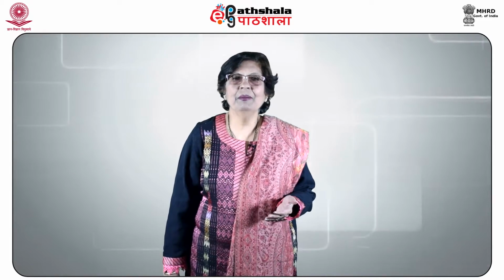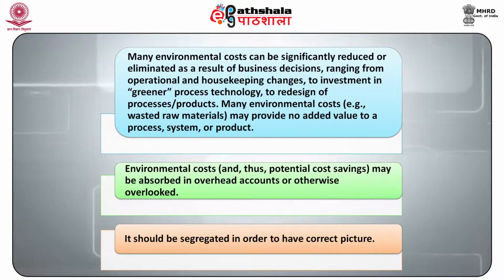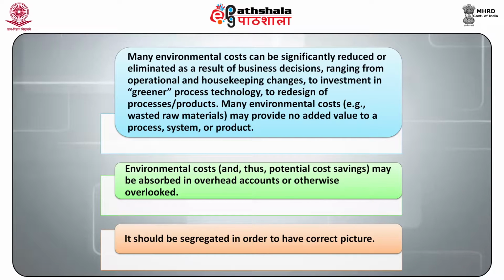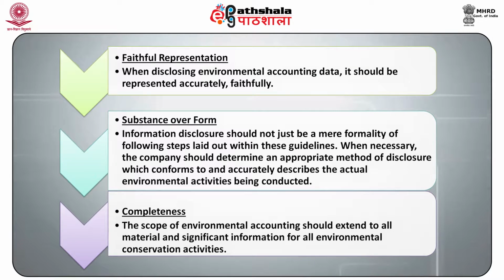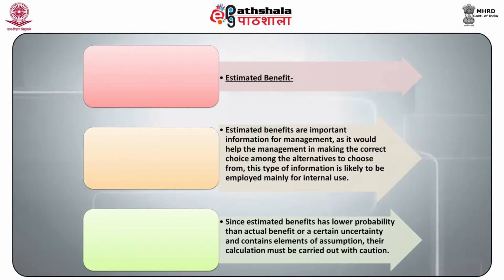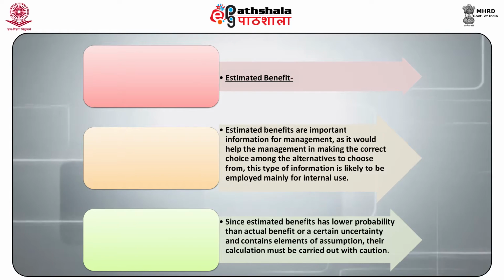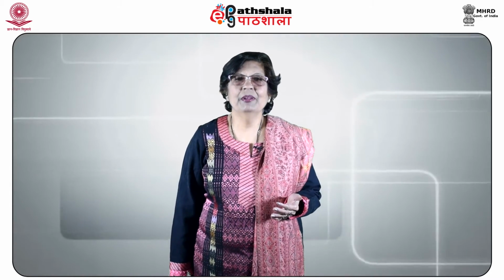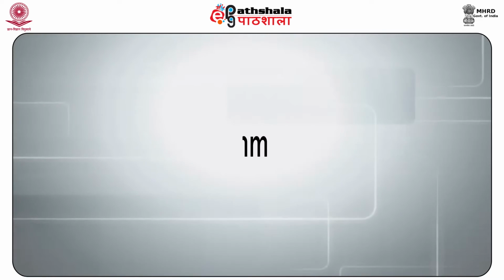ENVIRONMENTAL ACCOUNTING (COM)